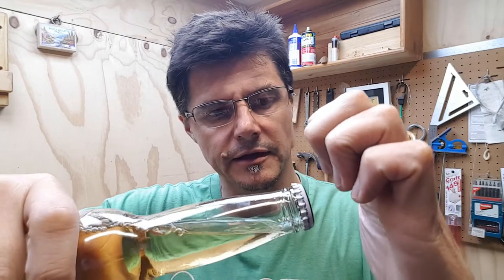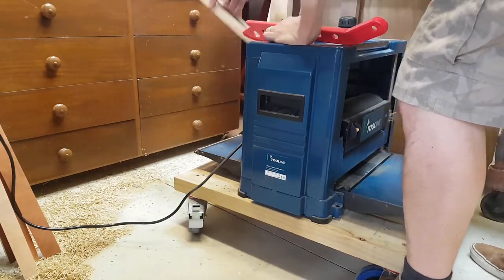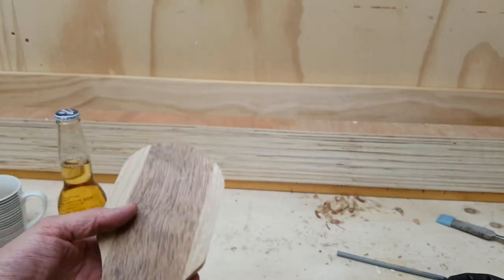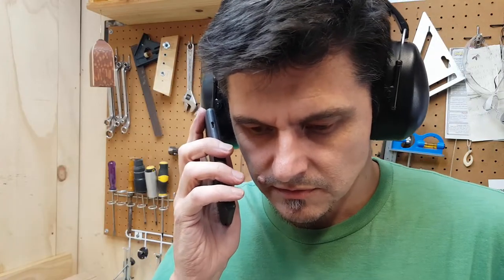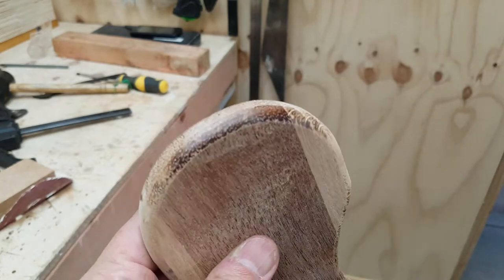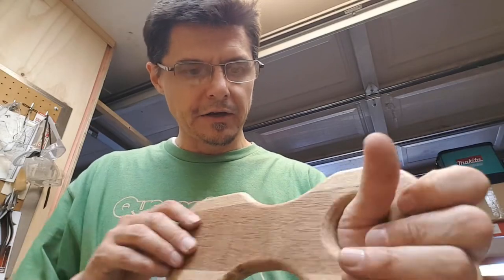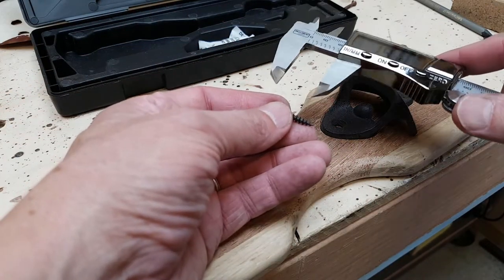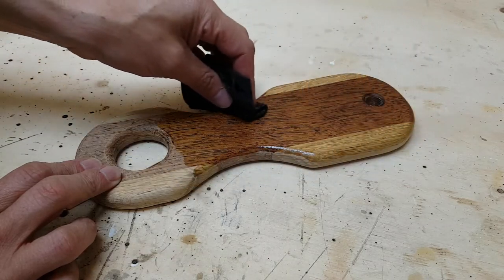Tools' bottle opener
I had a bet with Tools from over at Tools & Stuff which I won so I'm making him this bottle opener. Wait! Why am I making the prize when I WON!!

Bottle opener hardware kit
Makita router
Bar clamps
Sony MDR-XB700 headphones

▶ Makita 18V Sub-Compact Brushless 2-Pc. Kit
▶ Trend DWS/KIT/H Essential Diamond Sharpening Kit
▶ Makita 18V Brushless Cordless 6-1/2" Circular Saw
▶ Makita 55-Inch Guide Rail
▶ Makita 18V Brushless Cordless Compact Router
▶ Makita 18V LXT Cordless 5"" Random Orbit Sander

Good Bye Beach
I Like You
Pill R/B